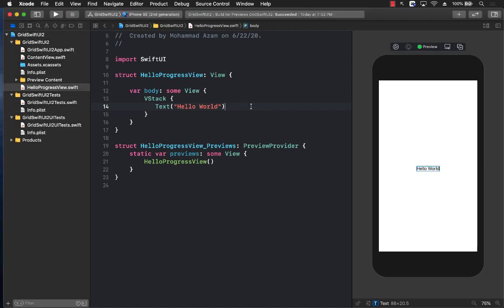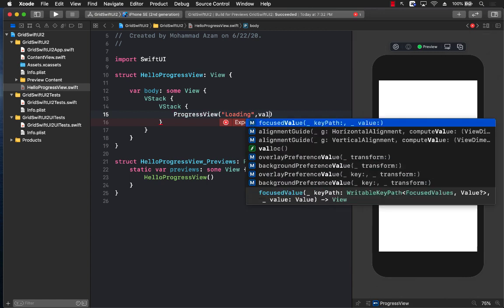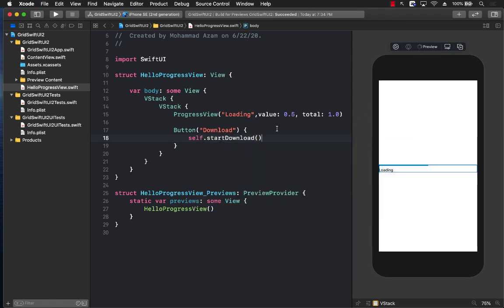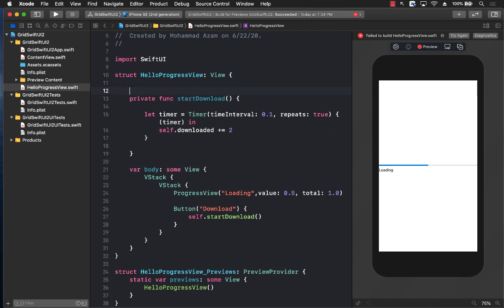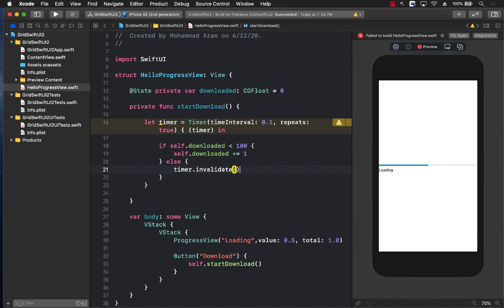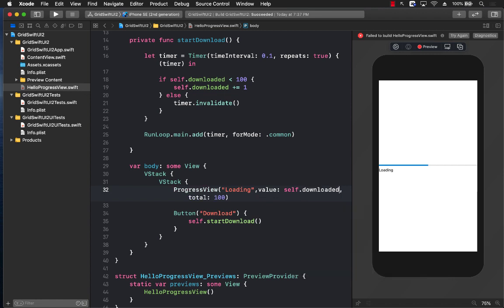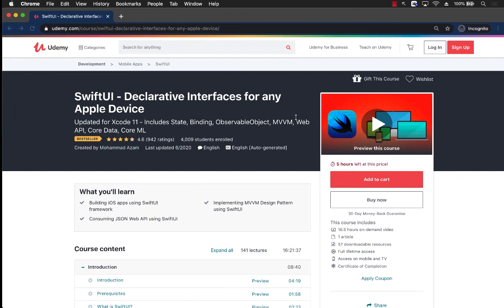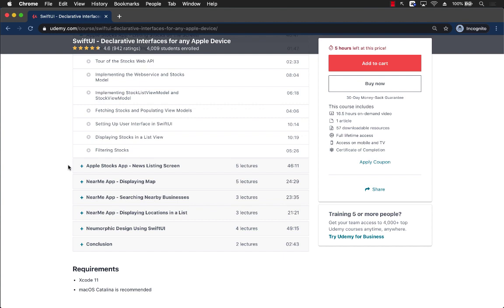ProgressView in SwiftUI 2.0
In this video, Mohammad Azam will demonstrate how to implement ProgressView in SwiftUI 2.0.